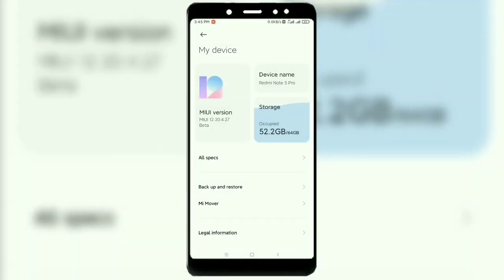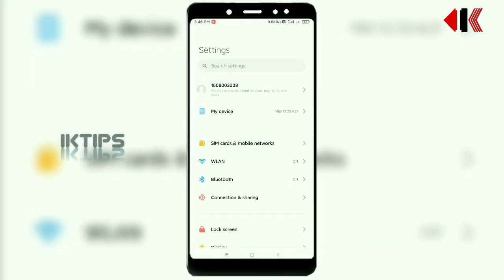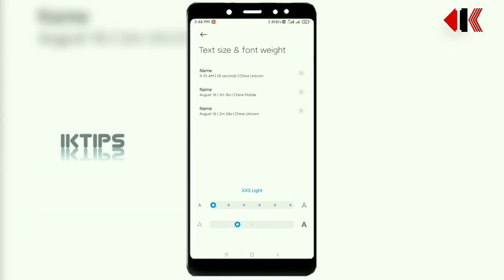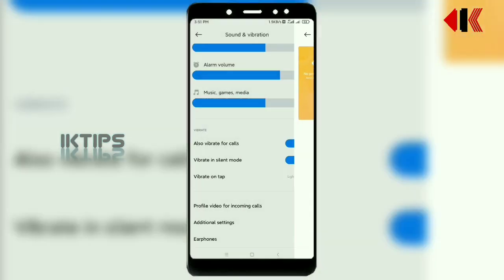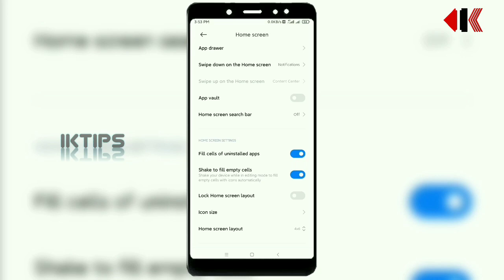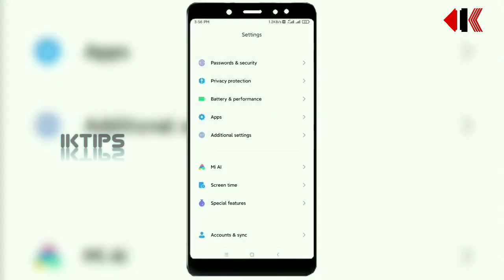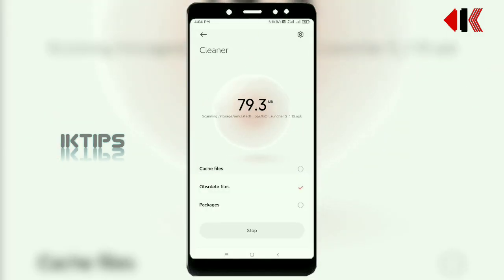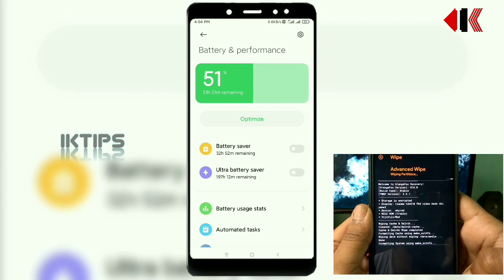MIUI12 ROM FEATURES || DOWNLOAD LINK || Redmi Note 5 Pro || Telugu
Hi friend's,

Here I have installed the latest MIUI 12 Rom in Redmi Note 5 Pro.. Checkout the features :)